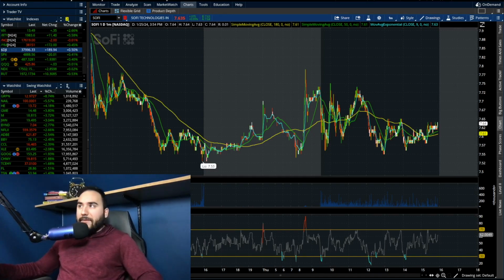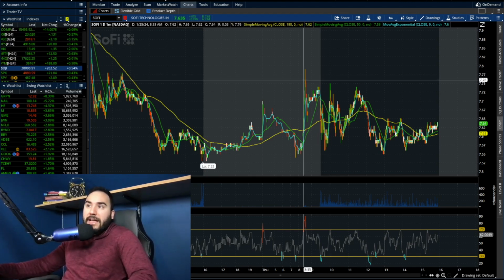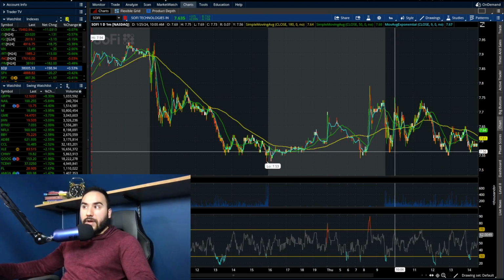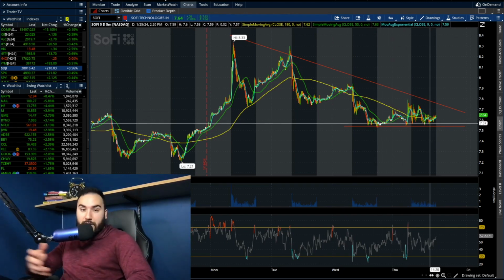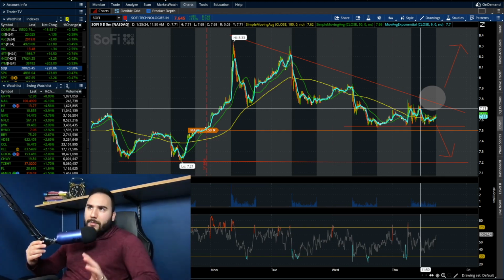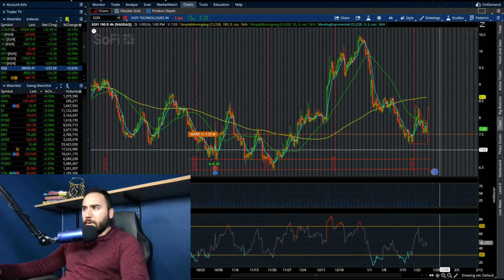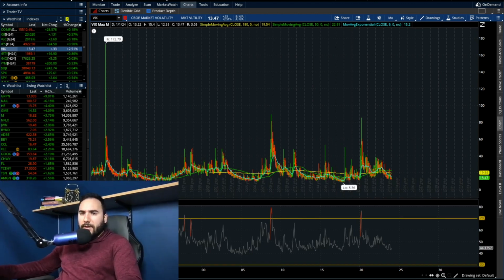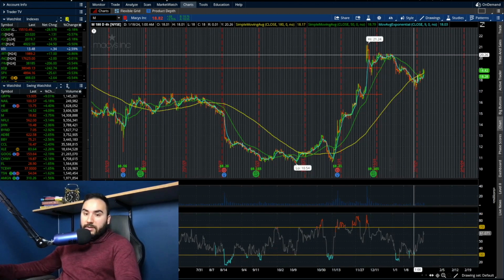SOFI STOCK IS ABOUT TO EXPLODE..THIS IS HUGE🚀